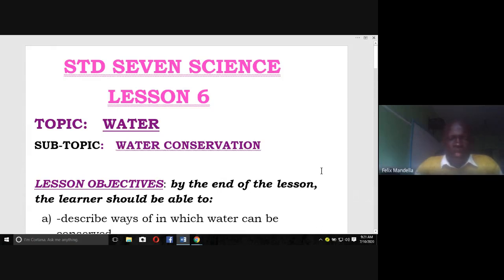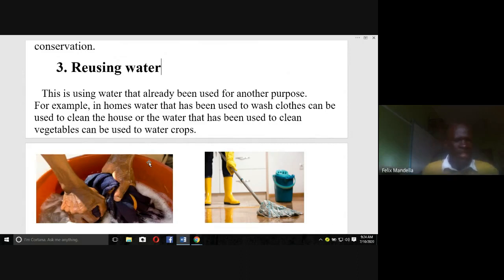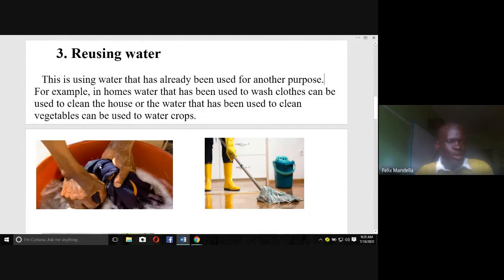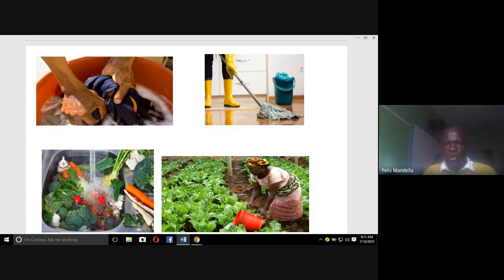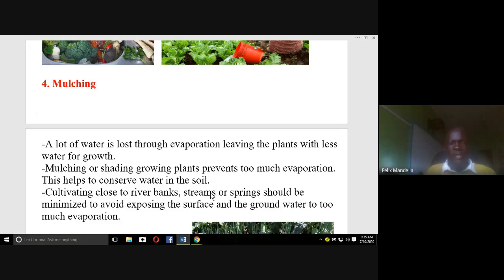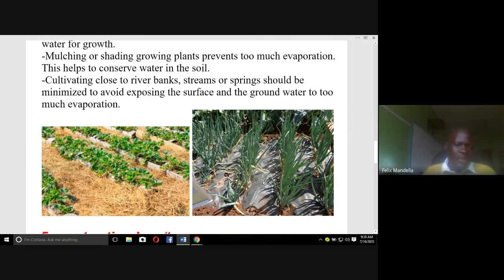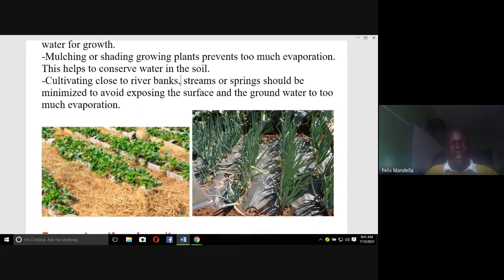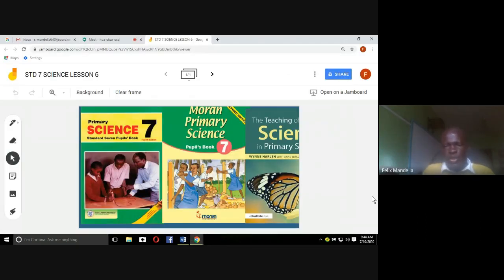STD 7 SCIENCE LESSON ON METHODS OF CONSERVING WATER